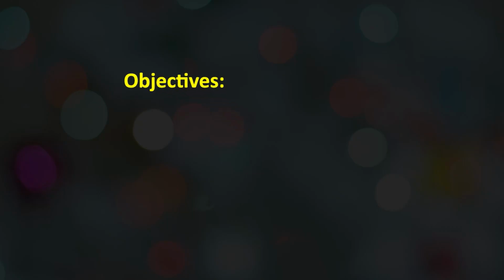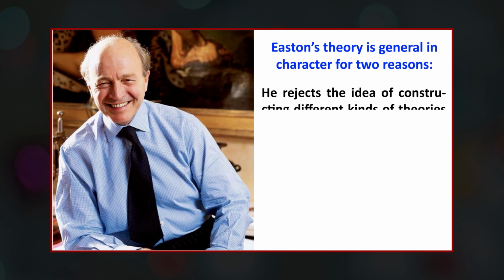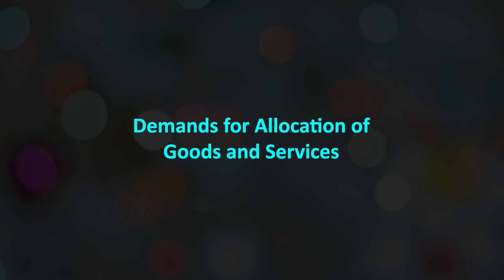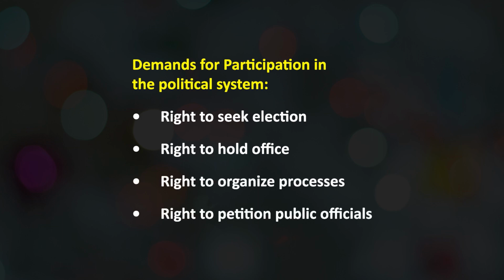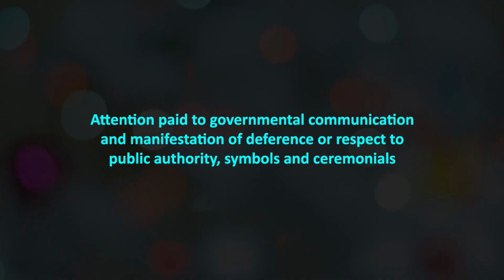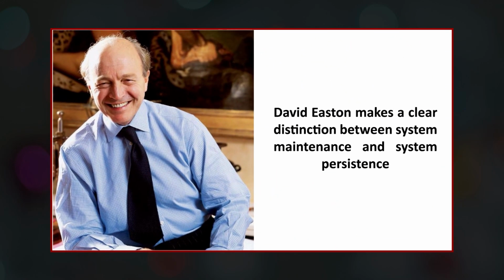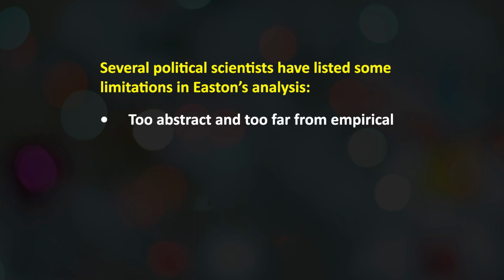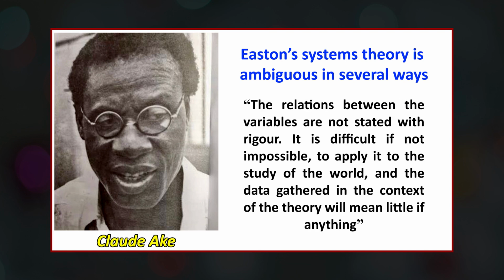09 David Easton’s Input Output Analysis